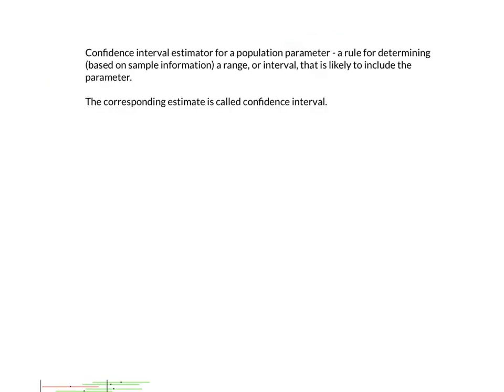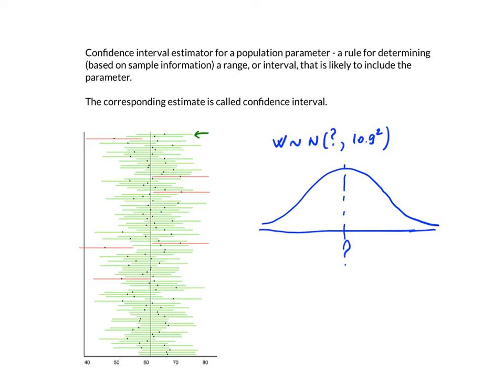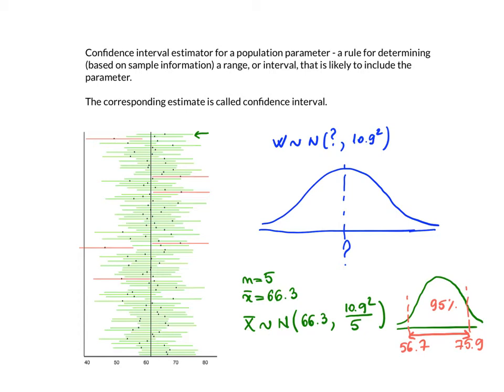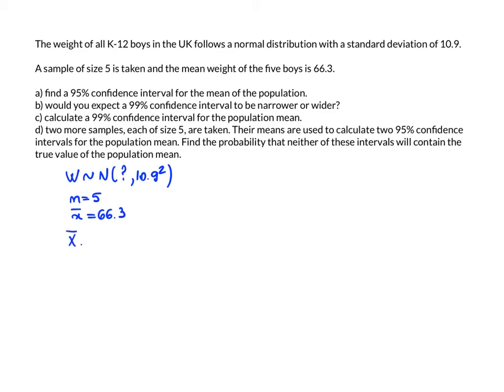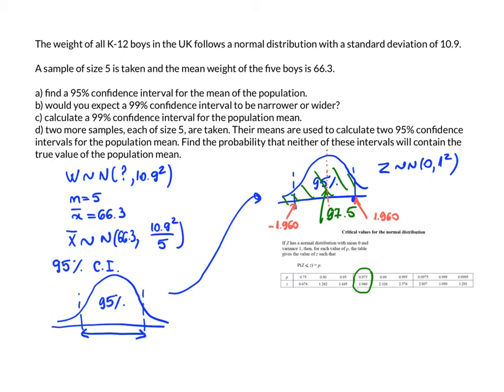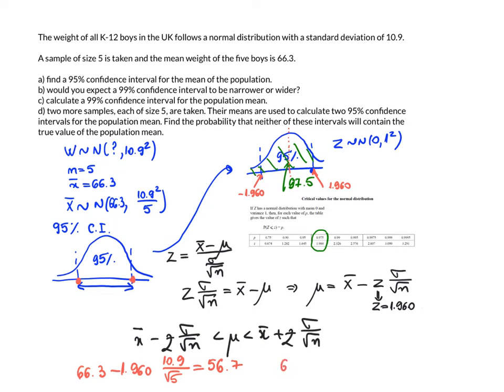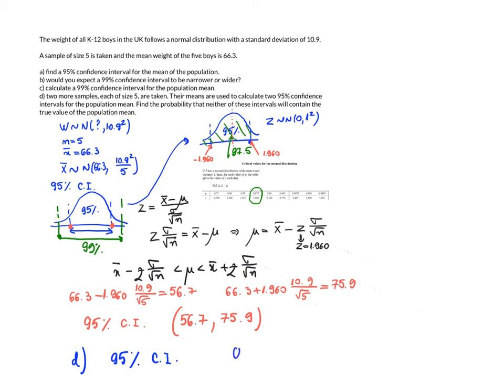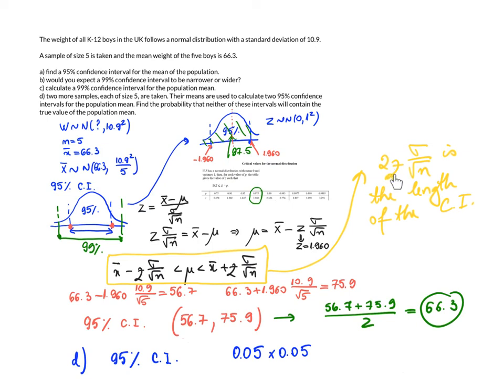Confidence intervals for the means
normal population or big sample size, known variance